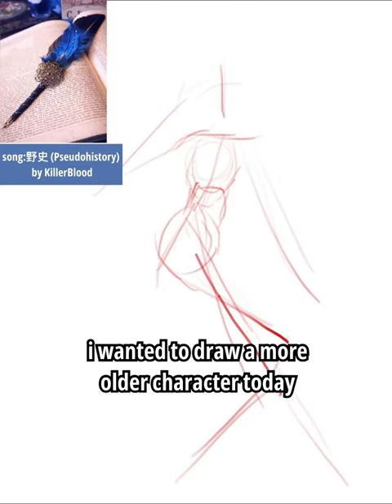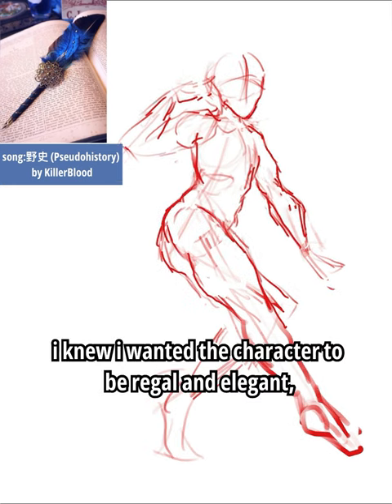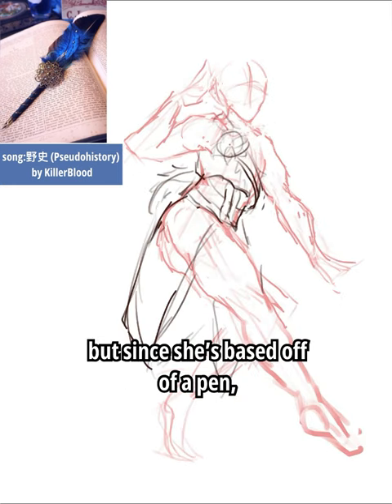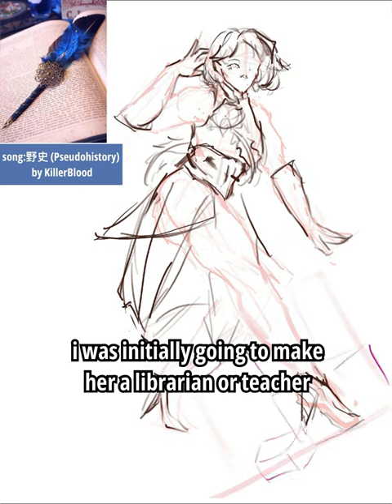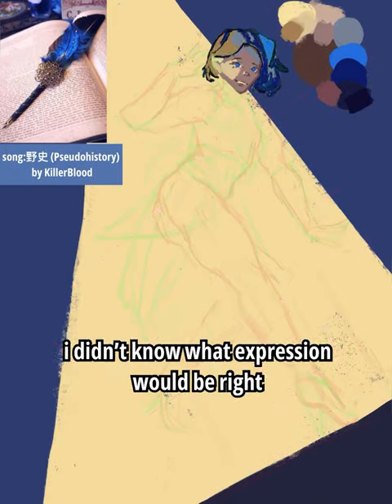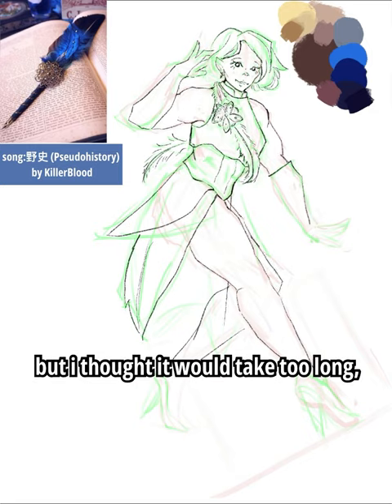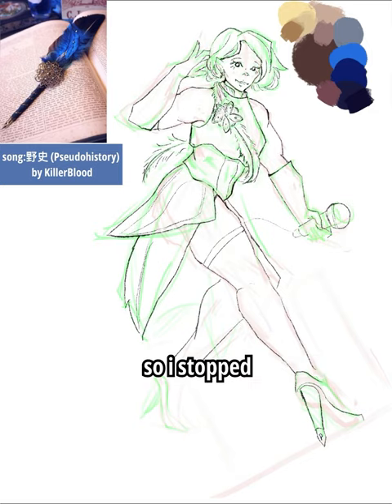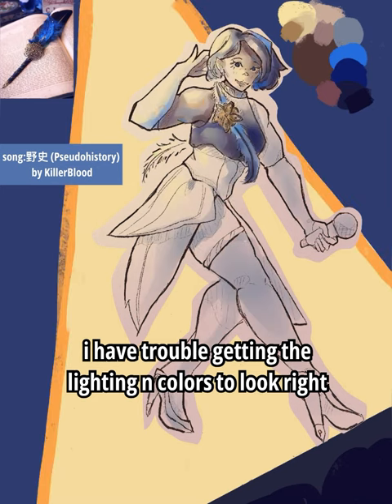day 8 of drawing objects as humans ! • an elegant singer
i’m doing an art challenge where i draw objects as humans daily to try and draw faster and get better at character design. its not working so far lol save me